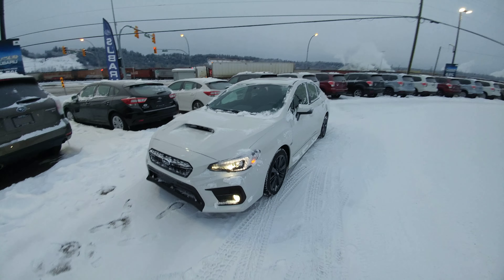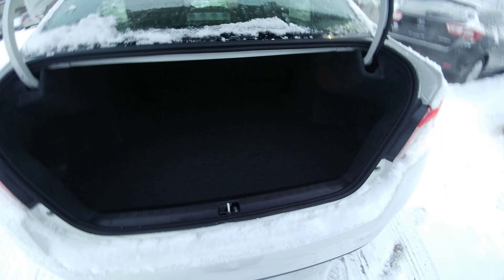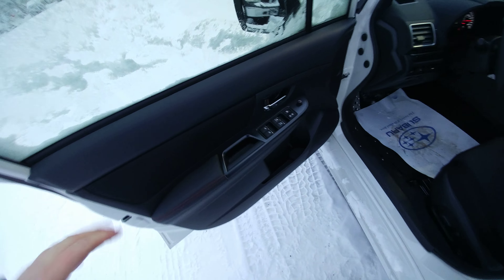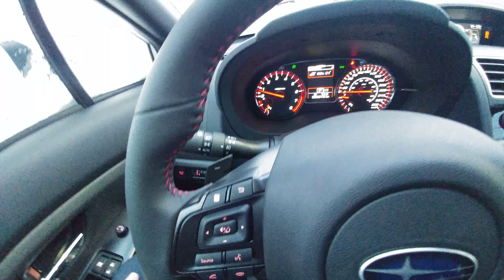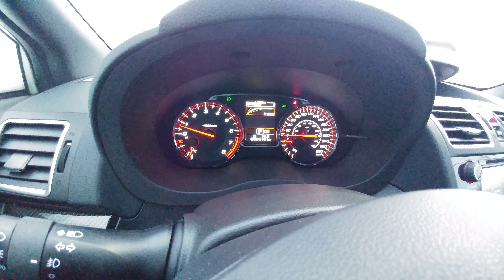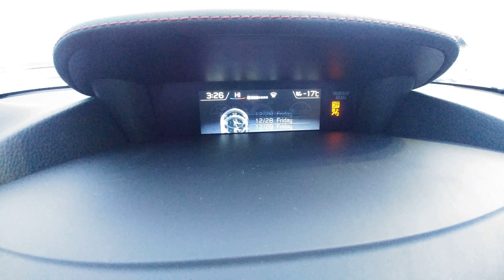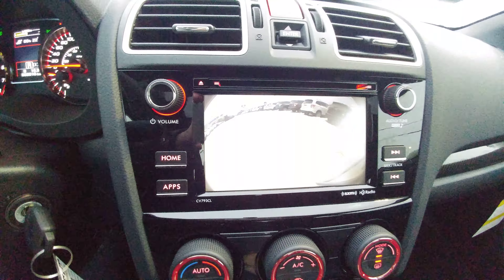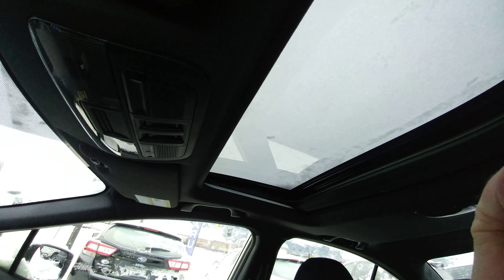2018 Subaru WRX Sport